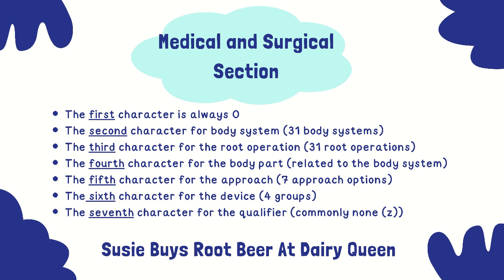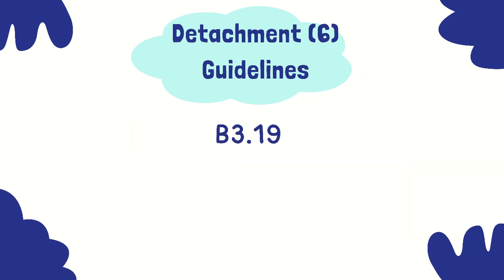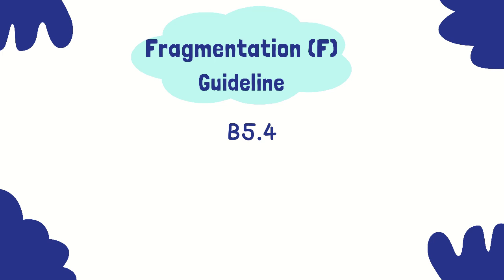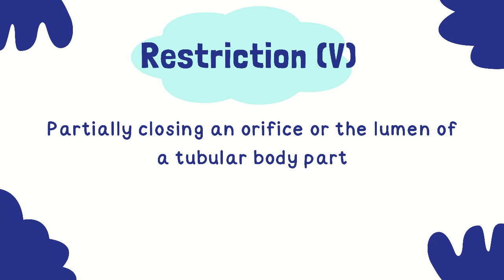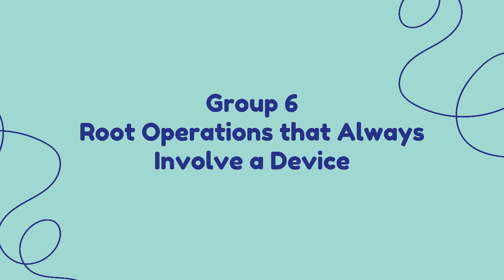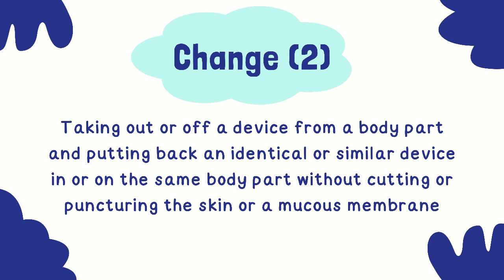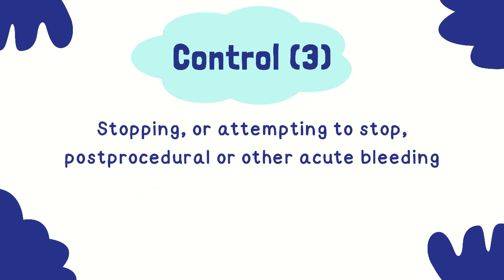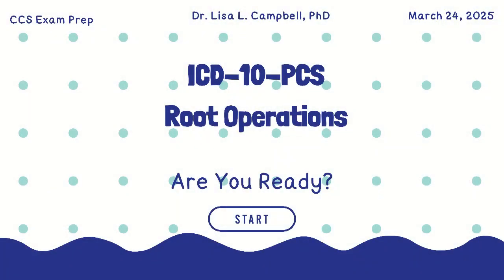2025 CCS Exam Prep: ICD-10-PCS Coding Root Operations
This CCS Exam Prep presentation on Root Operations, led by Dr. Lisa L. Campbell, PhD, is designed to help coding professionals confidently prepare for the exam by mastering the structure and intent behind each ICD-10-PCS root operation.

📘 You’ll Learn:

✅ The 31 official root operations in the Medical and Surgical section, grouped by purpose

✅ Coding guidelines and documentation tips for each root operation group

✅ How to distinguish between similar operations like Excision vs. Resection, Supplement vs. Replacement, and more

Whether you’re decoding a bypass, identifying a drainage procedure, or coding a fusion or transplant, this session will build your clarity, confidence, and coding accuracy.

💡 Are you ready? Let’s code with precision and purpose!